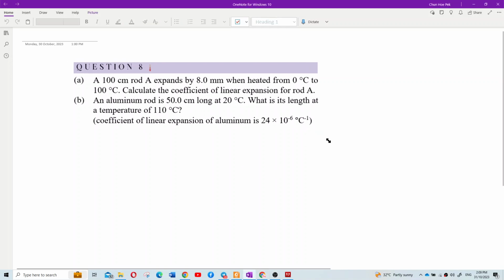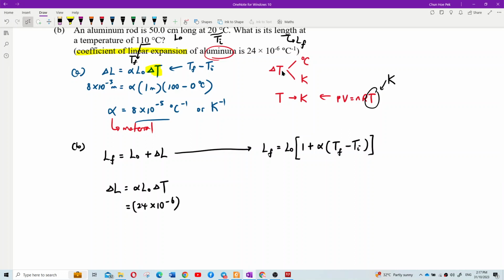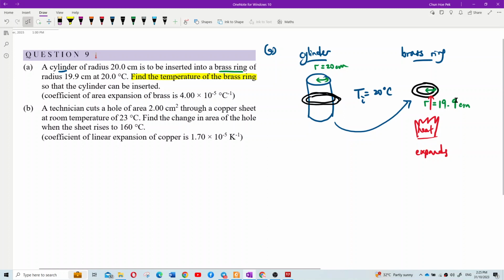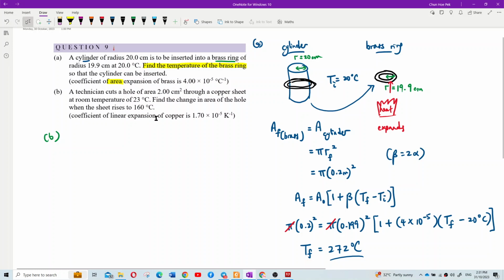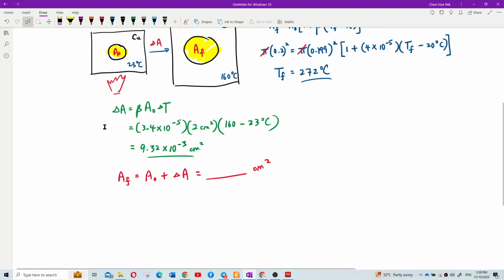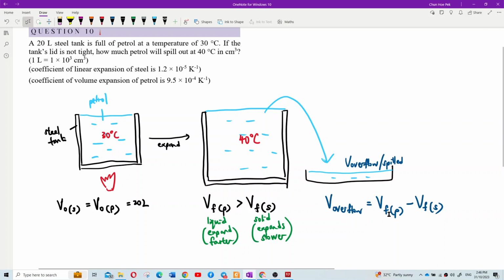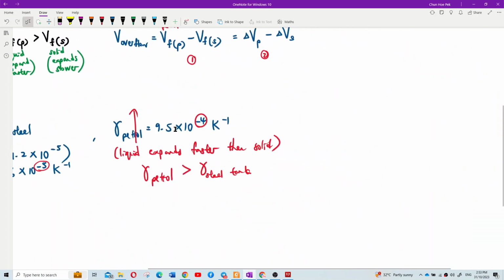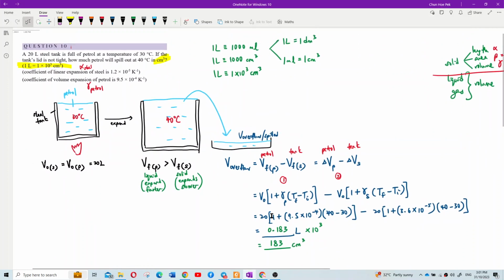Matriculation Physics: Thermal Expansion (Problem Solving - 2023-24)